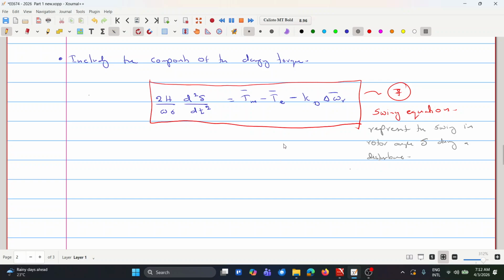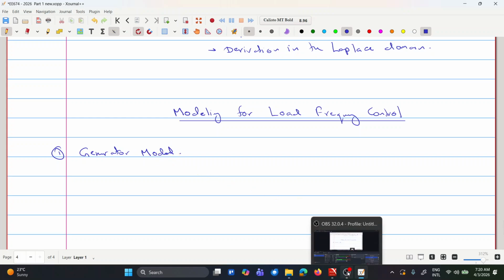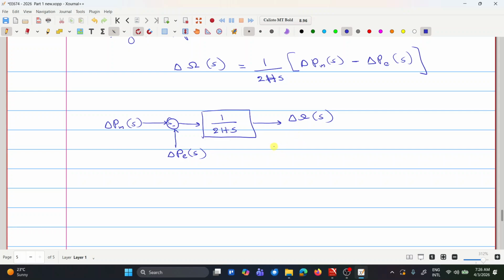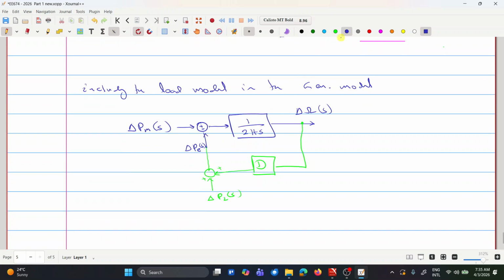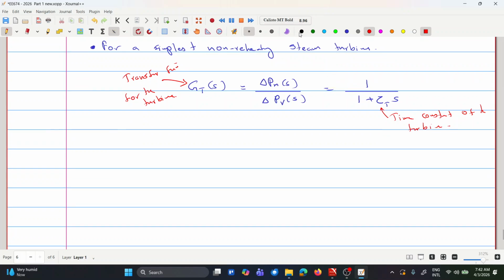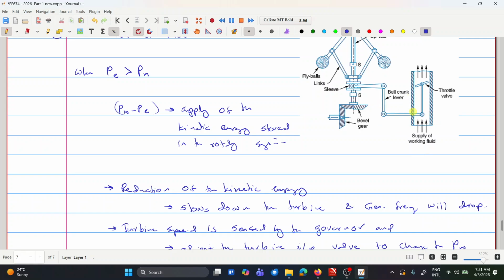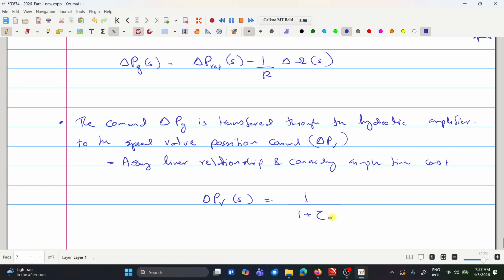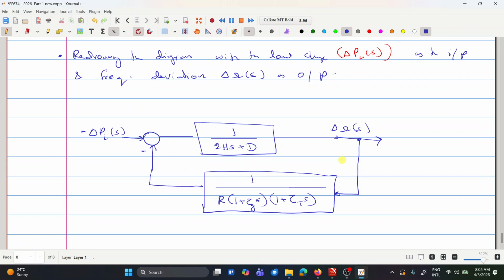Active Power control Part 2 - PERA MSC